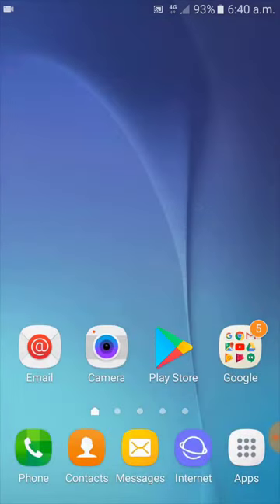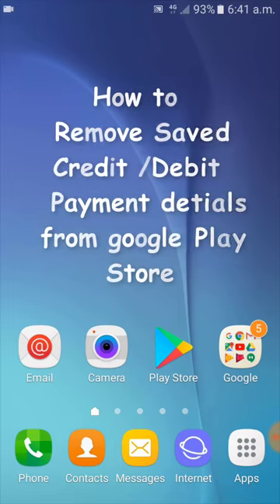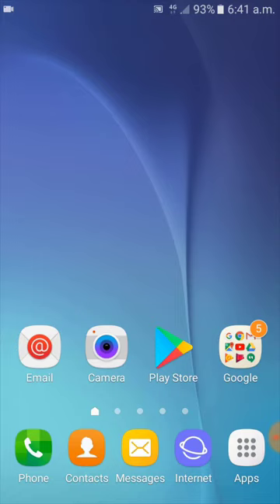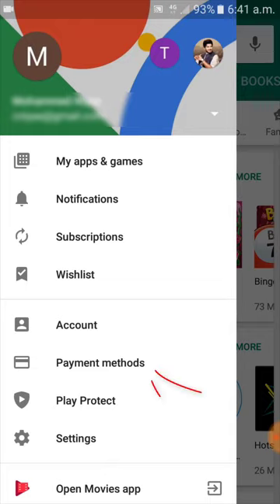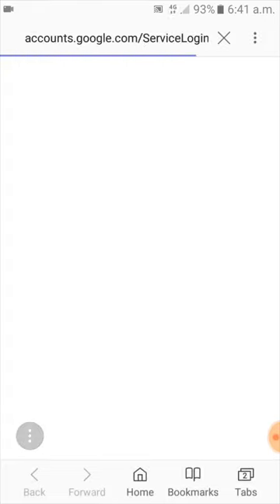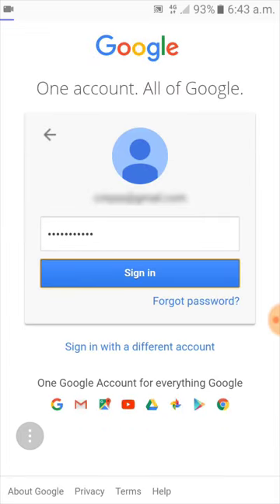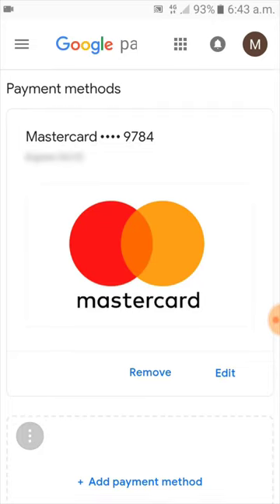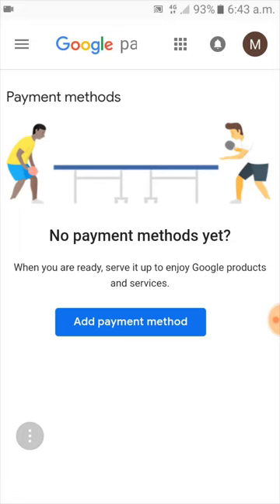How to Remove Credit Card from Google Play Store App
How to Remove / Delete saved credit card / debit card details from google play store payment method  - Android tips and tricks